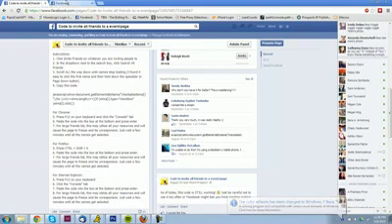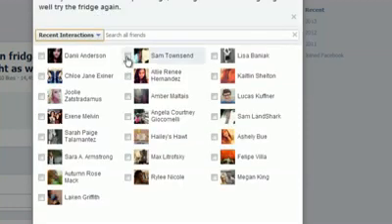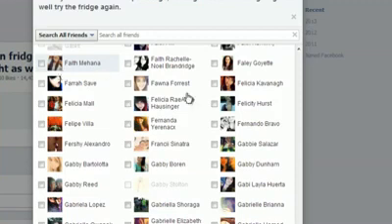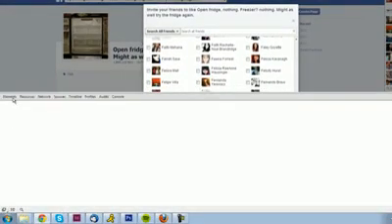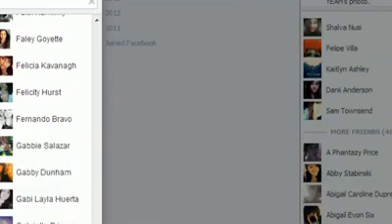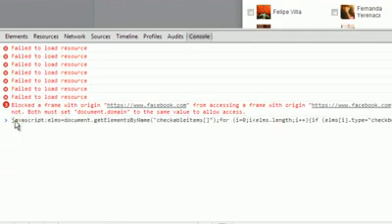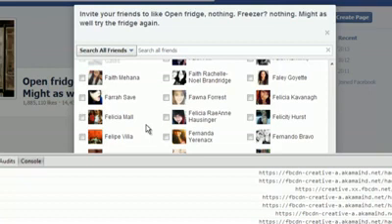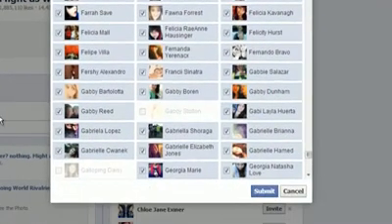How to Invite All Friends To a Event or Page through Chrome Browser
NEW METHOD: WORKING AND VERY EFFICIENT!
Instructions:
1. Click Invite Friends on whatever you are inviting people to
2. In the dropdown next to the search box, click Search All Friends
3. Scroll ALL the way down until names stop loading (I found it easy to click the first name and then hold down the spacebar or Page Down button)
4. For EVENTS Copy this code

For Chrome:
5. Press F12 on your keyboard and click the "Console" tab
6. Paste the code into the box at the bottom and press enter
7. For large friends list, this may utilize all your resources and will cause the page to freeze and be unresponsive. Just wait a few minutes until all the names get selected.

For Firefox:
5. Press CTRL + Shift + K
6. Paste the code into the box at the bottom and press enter.
7. For large friends list, this may utilize all your resources and will cause the page to freeze and be unresponsive. Just wait a few minutes until all the names get selected.

For Internet Explorer:
5. Press F12 on your keyboard
6. Click the "Console" tab
7. Paste the code into the box at the bottom and press enter.
8. For large friends list, this may utilize all your resources and will cause the page to freeze and be unresponsive. Just wait a few minutes until all the names get selected.